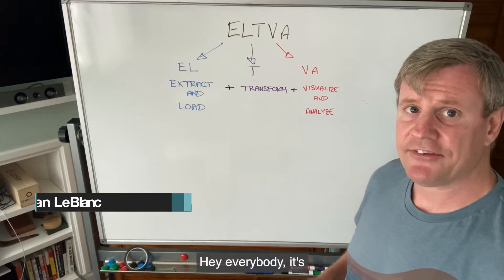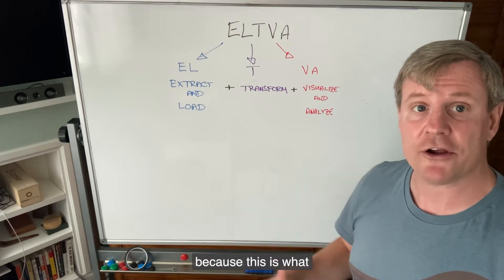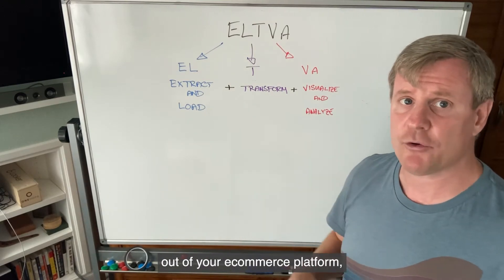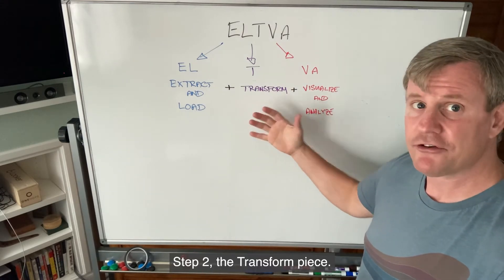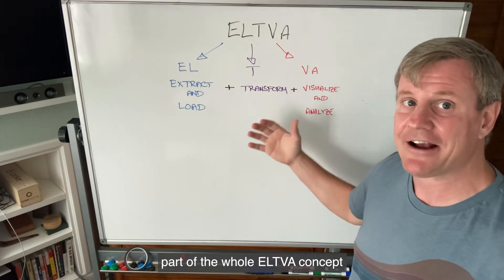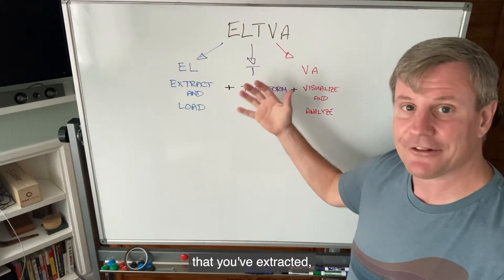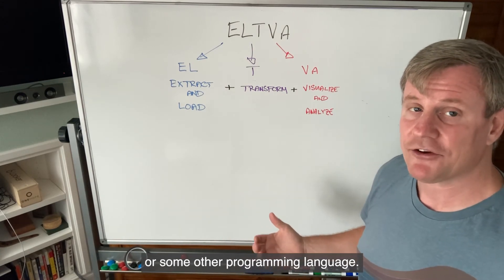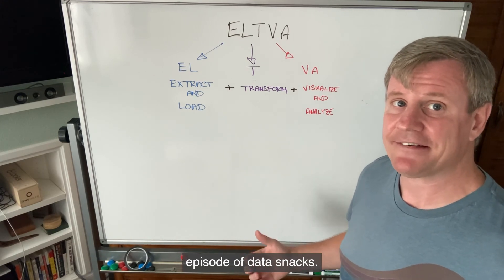Extract, Load, Transform, Visualize, Analyze (ELTVA)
In this Data Snacks episode, Daasity CEO and Co-Founder, Dan LeBlanc, explains the all-important ELTVA: Extract, Load, Transform, Visualize, Analyze. In other words, the parts of a data analytics stack. Learn what goes into each component and why this matters for eCommerce brands.